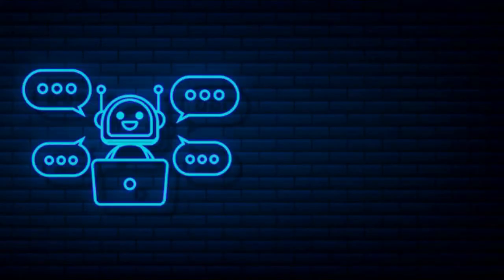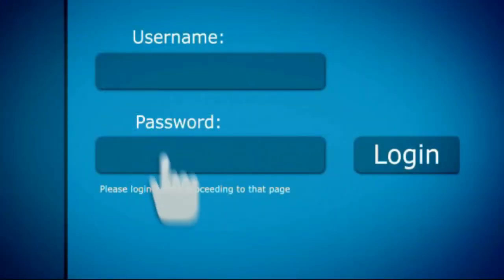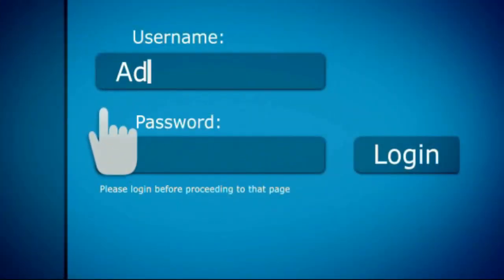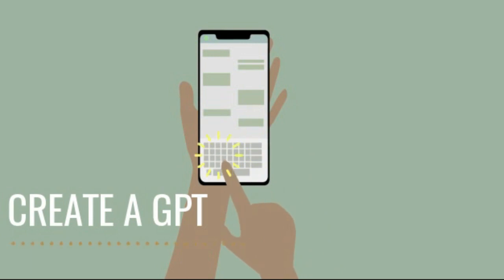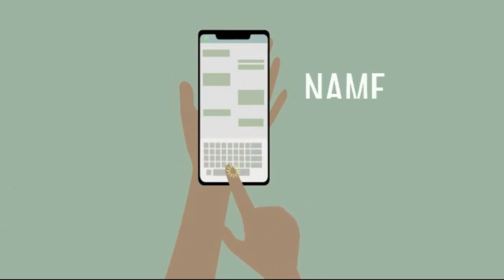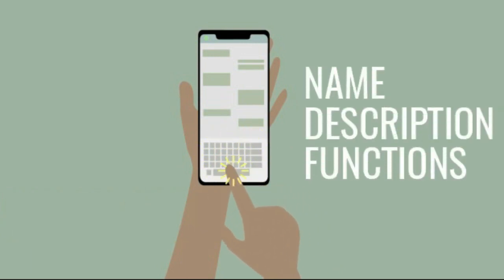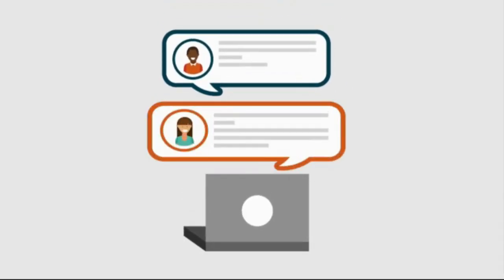Unlock the Power of AI: Create Custom ChatGPT Chatbots in Minutes!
Welcome to our exciting tutorial on creating your own custom ChatGPT chatbots! Whether you're a business aiming to enhance customer interactions or a developer eager to experiment with AI, this video is for you.

Hi, I'm Derek, the founder and CEO of Hit Your Mark Media. Our full-suite digital marketing agency helps brands and businesses like yours grow by leveraging innovative technologies and strategic expertise.

In this video, we'll dive into:

The capabilities of ChatGPT and how it can transform your digital interactions.
Step-by-step instructions to set up and customize your chatbot.
Tips for integrating your chatbot into various platforms for a seamless user experience.
Continuous improvement techniques to keep your chatbot relevant and engaging.